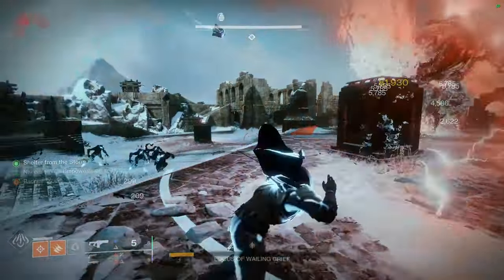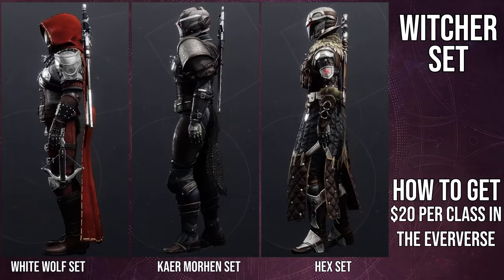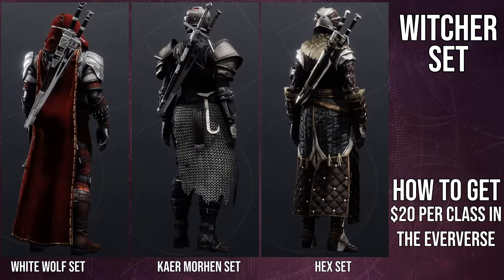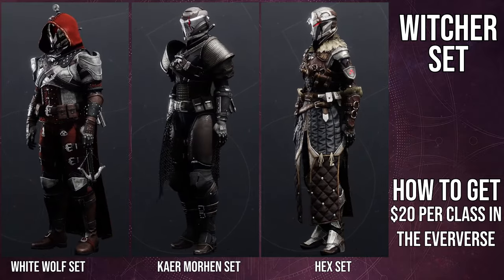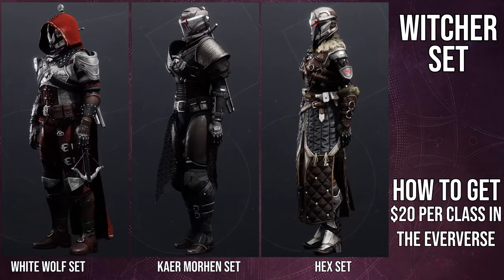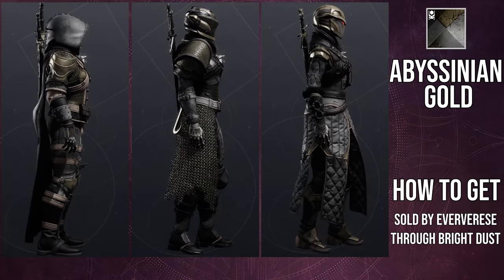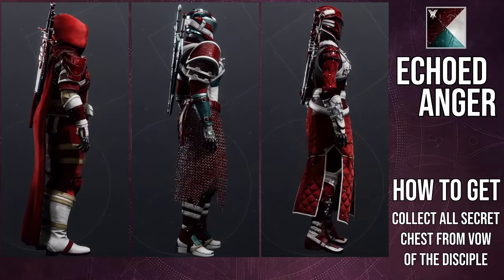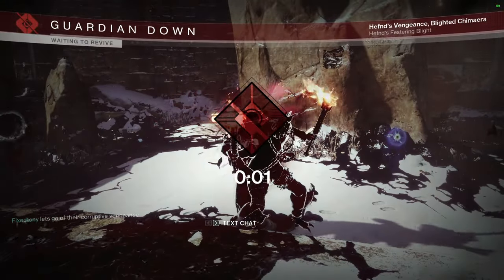Destiny 2: Witcher Armor Review | Season of the Wish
Today we'll be looking into the new Witcher armor that eververse is selling for 20$ a total of 60$ for all the classes. let me know your Thought's about the armor in the comments below!

00:00 Intro
00:47 Witcher Armor
04:25 Shaders
05:12 Final thoughts
06:23 Outro